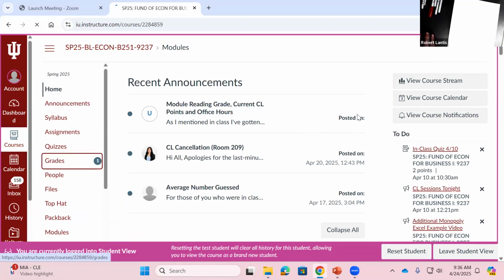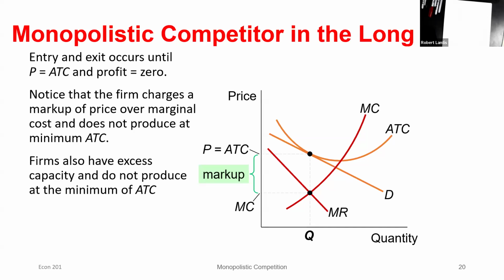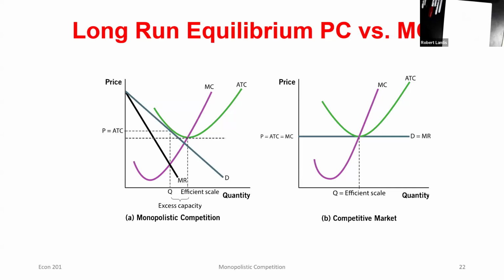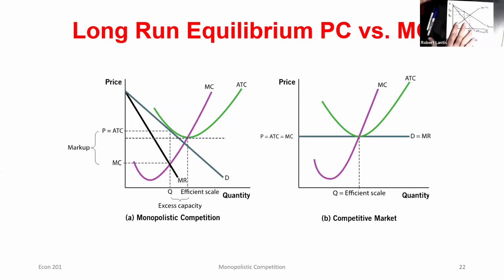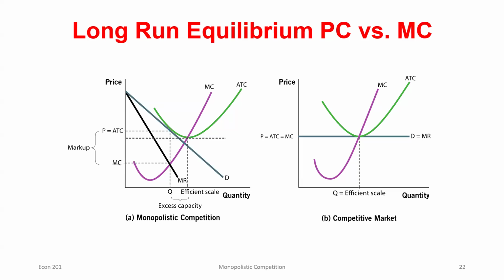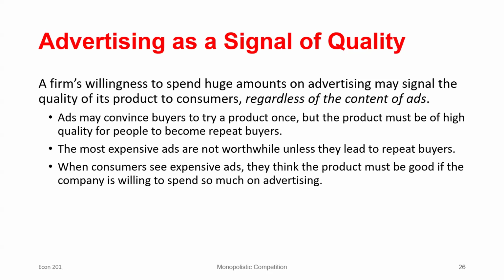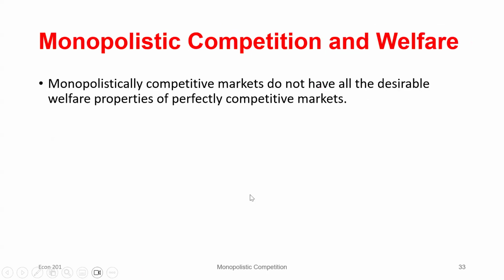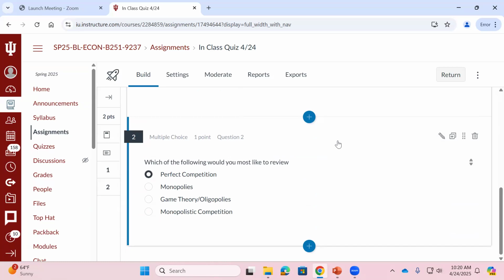Class Recording B251 4/24